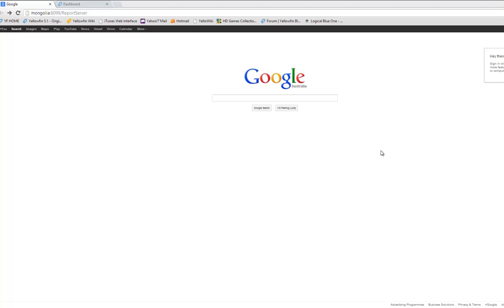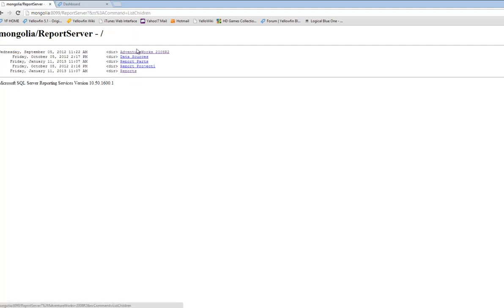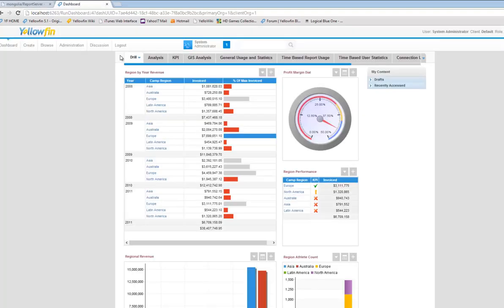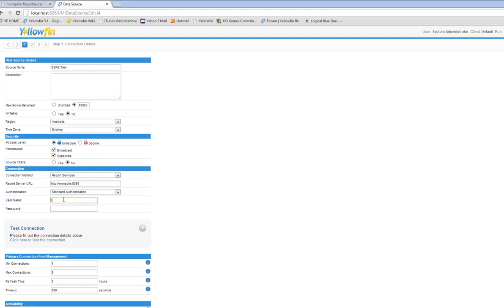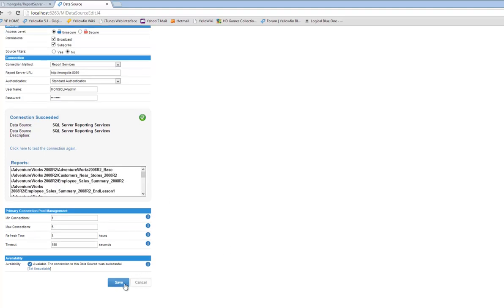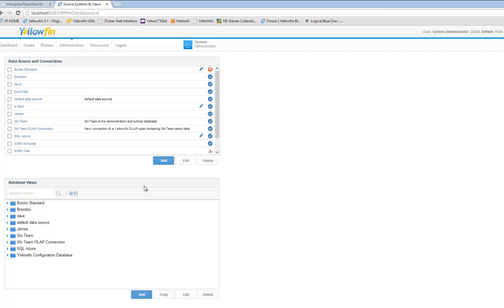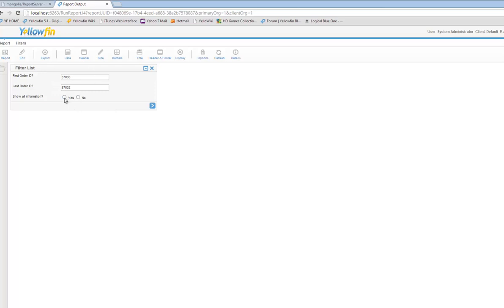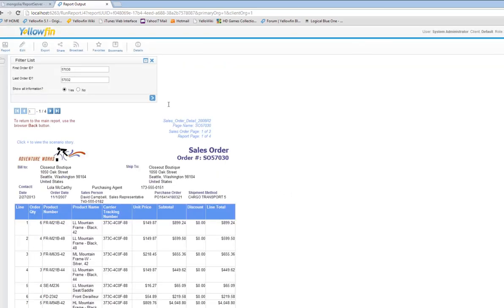Yellowfin & SSRS reports (how to)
A quick tutorial on creating a SSRS report via Yellowfin